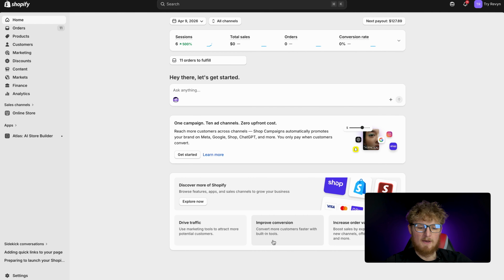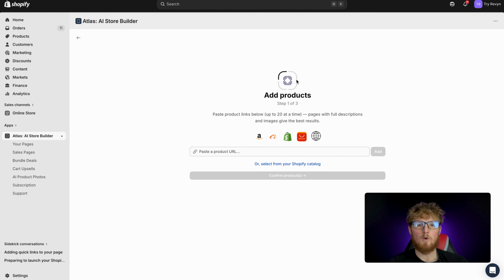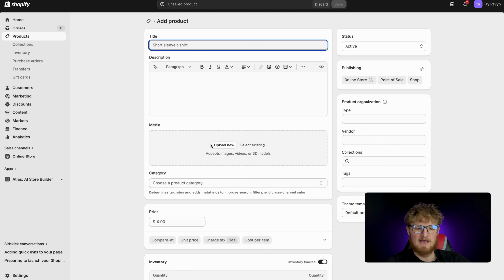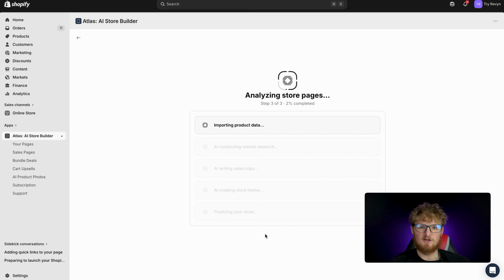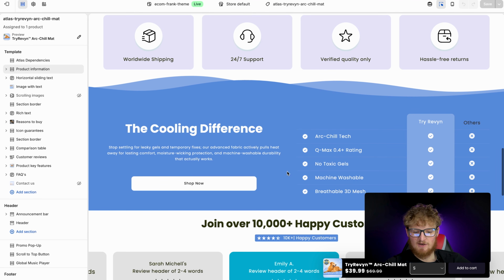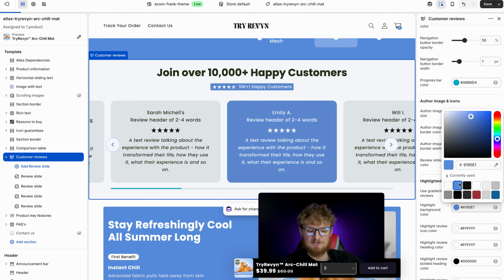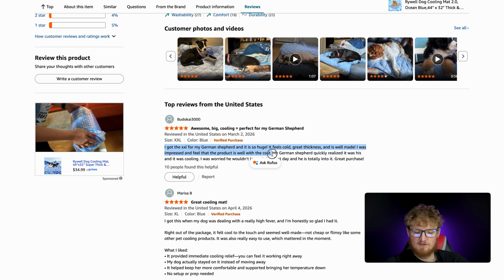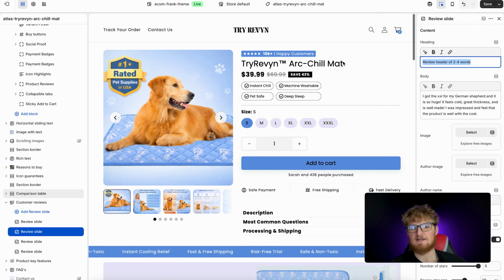5 Minute Dropshipping Pages With This AI Hack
🚀 AI Dropshipping Hack | Build a Dropshipping Product Page Without Coding | Frank Wieler

What if you could launch a high-converting Shopify product page in less than 5 minutes — without writing code, designing pages, or spending hours building your store?

In this video, Frank Wieler walks you through a powerful AI dropshipping hack that allows you to instantly build a professional product page using the Atlas AI app inside Shopify.

Instead of spending days designing pages and writing descriptions, this method uses AI to automatically generate a full product page based on competitor stores. You’ll learn how to quickly find a product, import the page, customize your branding, and prepare it for testing in just minutes.

If you're a beginner in dropshipping or an experienced seller who wants to launch products faster, this step-by-step tutorial shows you the exact workflow used to build and test products quickly in today’s competitive e-commerce space.

✔️ How to build a Shopify product page in under 5 minutes
✔️ The AI tool that automatically creates product pages for you
✔️ How to find winning products using the Facebook Ad Library
✔️ How to copy competitor product pages and turn them into your own store
✔️ How to customize your page with brand colors and images
✔️ Where to get reviews for your product page
✔️ How to launch and test products quickly in dropshipping

⚙️ Tools Mentioned

• Atlas AI – AI tool for building product pages instantly
• Facebook Ad Library – Find trending products and competitors
• Amazon – Source product reviews and product insights

🛠️ The Quick Workflow

1️⃣ Find a winning product using Facebook Ad Library
2️⃣ Copy a competitor product page URL
3️⃣ Import it into Atlas AI inside Shopify
4️⃣ Let the AI generate the entire product page
5️⃣ Customize colors, branding, and images
6️⃣ Add reviews and publish your page

Within minutes, your dropshipping product page is ready to test.

Speed is everything in dropshipping. The faster you can test products, the faster you can find winners. Using AI tools like Atlas AI removes the time-consuming work and lets you focus on marketing, ads, and scaling profitable products.

This method is perfect for:
• Beginner dropshippers
• Shopify store owners
• E-commerce entrepreneurs
• Anyone looking to launch products faster

Join the community to learn real e-commerce strategies, dropshipping tactics, and product testing frameworks used by successful online sellers.

⏱️ Timestamps

00:00 Introduction
01:10 Installing Atlas AI on Shopify
03:05 Finding products in Facebook Ad Library
06:20 Importing competitor product pages
09:10 Building the product page with AI
14:40 Editing colors and branding
19:30 Replacing product images
22:10 Adding product reviews
26:00 Final product page overview
30:20 Tips for testing dropshipping products
33:00 Final thoughts